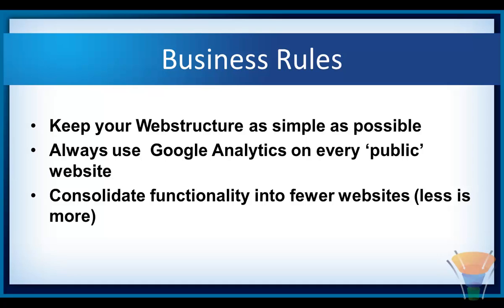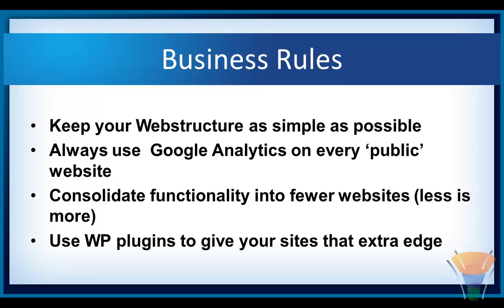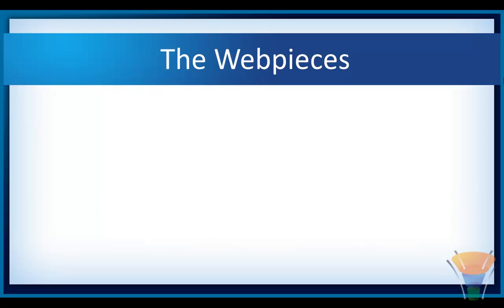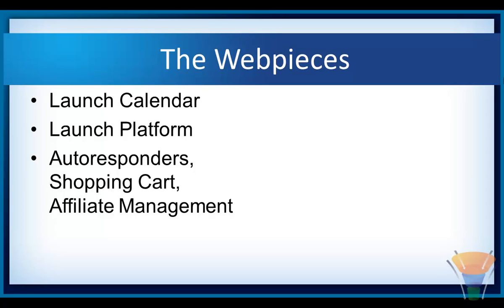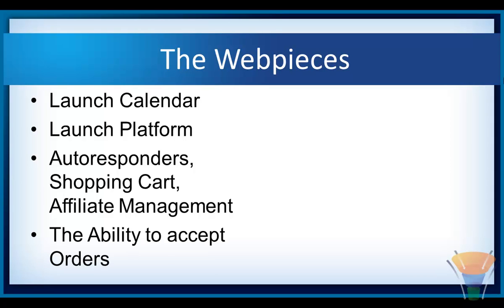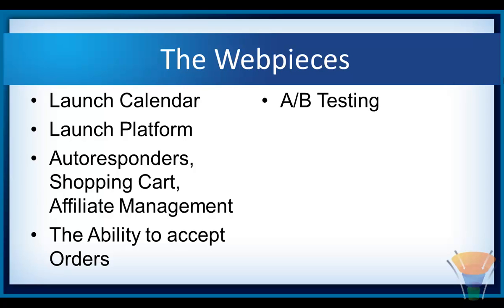The Technical and Web Components of your Product Launch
For more videos on how to get your next product launched quickly, go